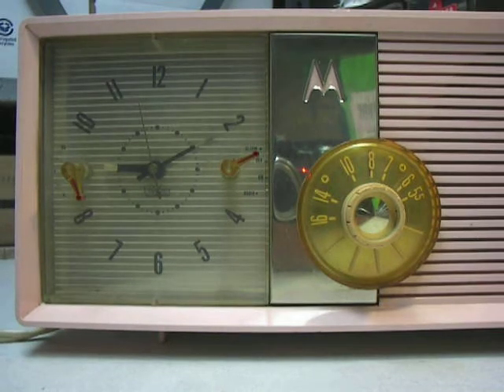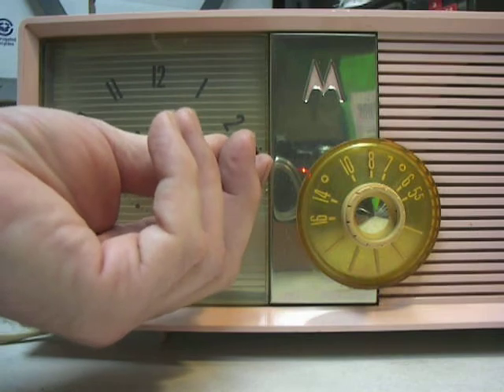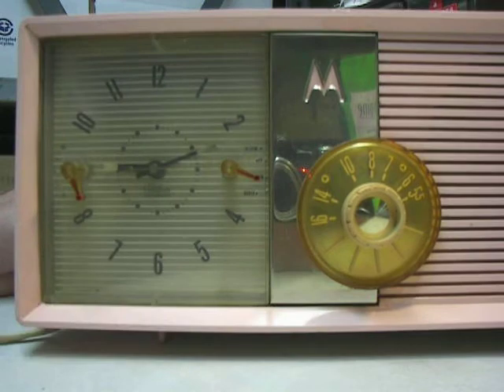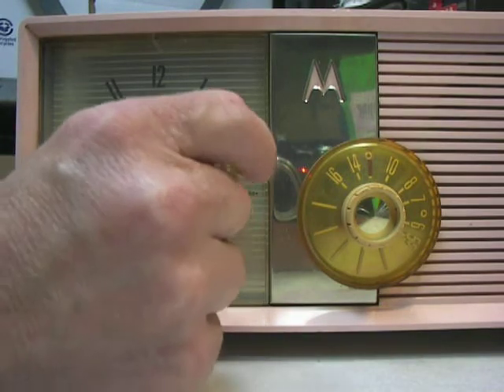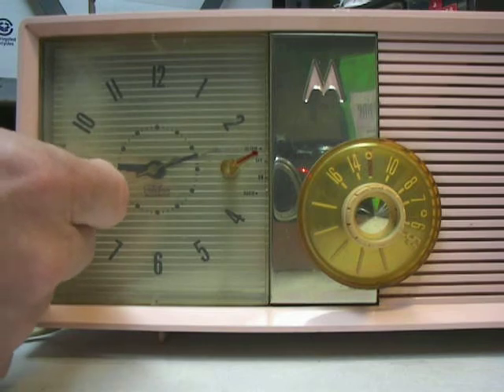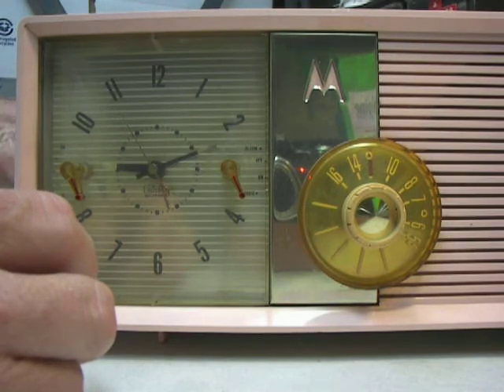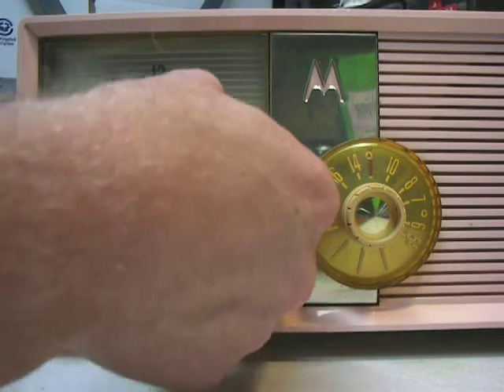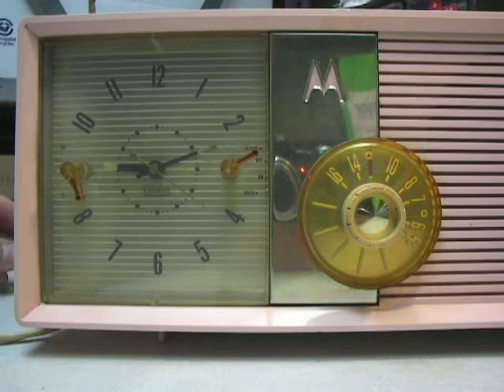1957 Motorola Clock Radio Test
This is showing that all functions of the clock radio are working again